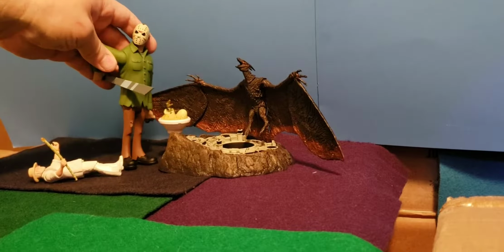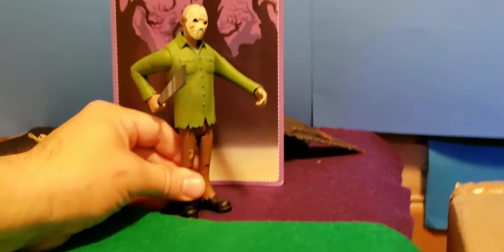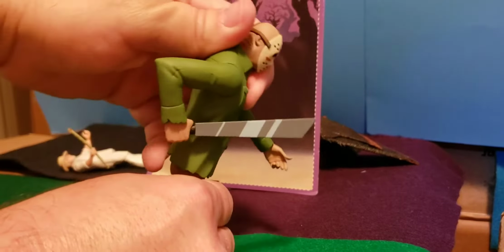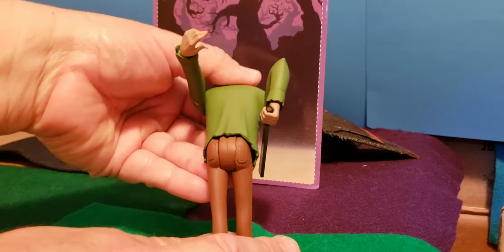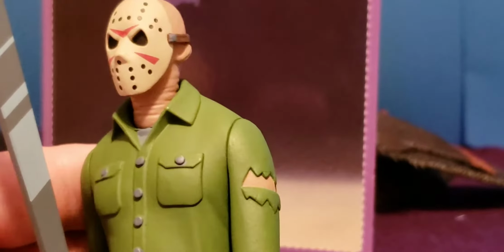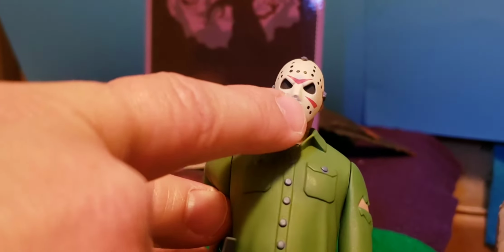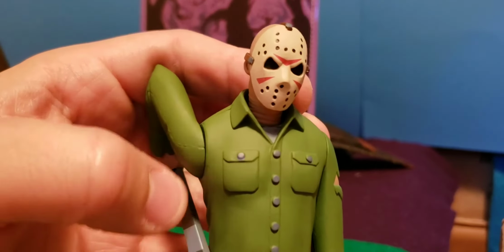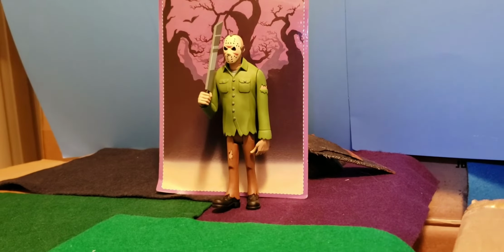NECA Toony Terrors Friday the 13th Jason Voorhees Figure Unboxing Review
Cool Kicks and the Mighty State-O-Verse present the NECA Toony Terrors Friday the 13th Jason Voorhees Figure Unboxing Review.  This was quite the Halloween treat to review and is a figure I highly recommend picking up. The attention to detail regarding his sculpt, in addition to the paint scheme easily gives Jason a good 4 Cool Kicks out of 5. 😀
Happy Collecting!!

Toony Terrors Friday the 13th Jason Voorhees

Toony Terrors Series 2
Pinhead